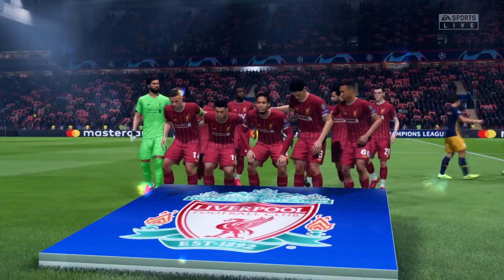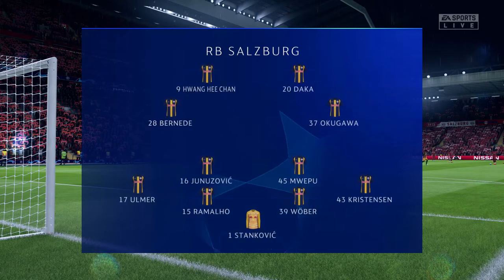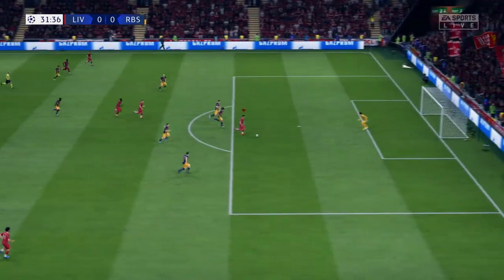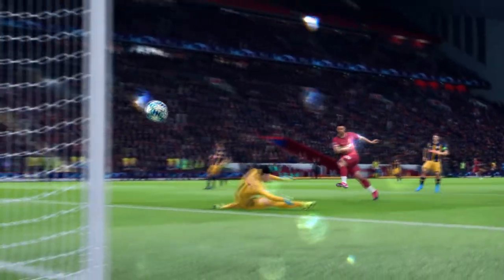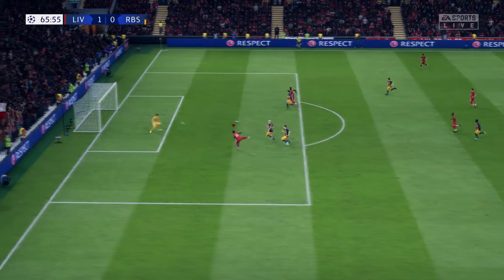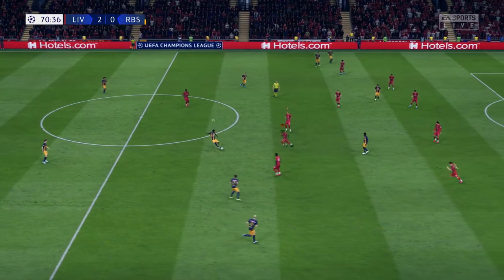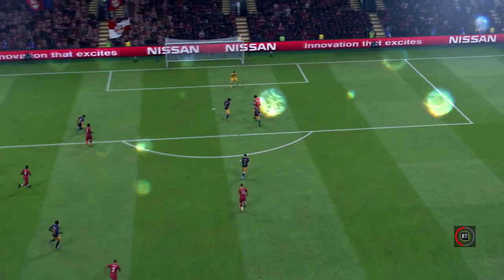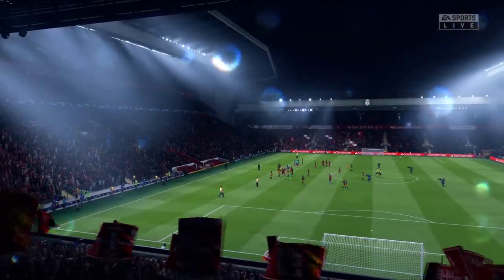FIFA 20 | Liverpool 3 - 0 RB Salzburg | UEFA Champions League Group Stage (S1)